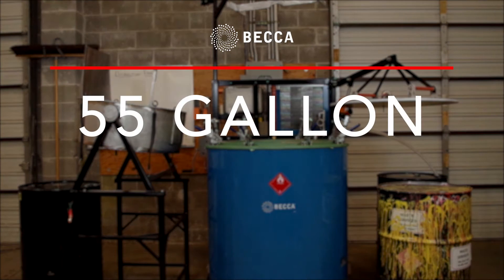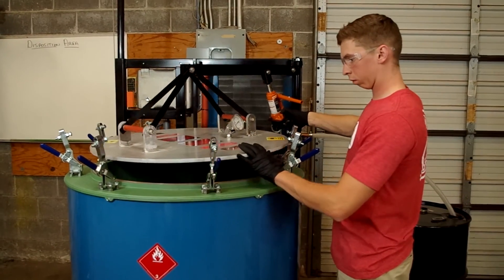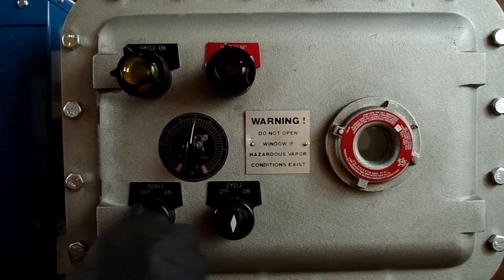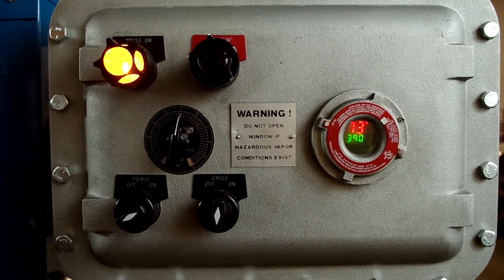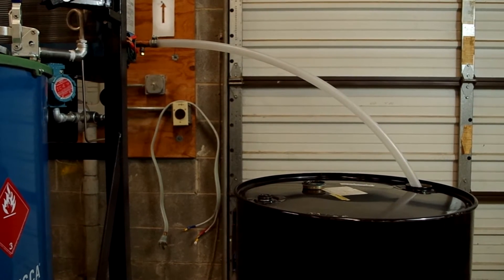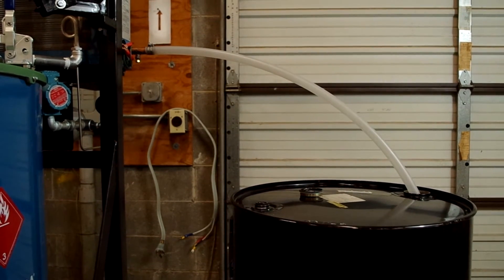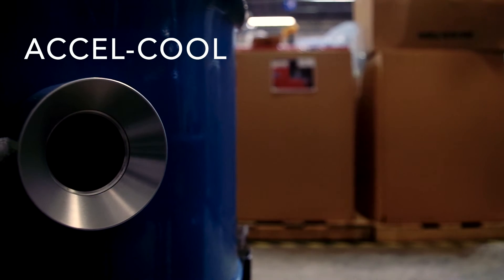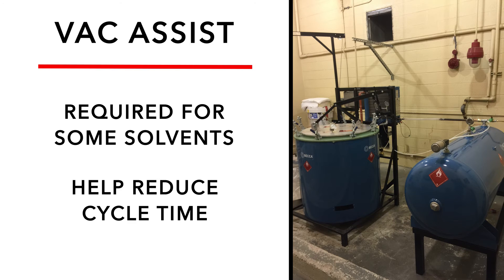55 Gallon Distillation Recycler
The next generation of solvent recycling equipment has been developed by BECCA.
Our solvent recovery distillation (still) recyclers are designed to reduce your solvent purchase and your hazardous waste  generation substantially.

Being environmentally conscious and compliant has never been so cost effective!

BECCA solvent recovery still recyclers are the cleanest, safest, most reliable and cost effective way to recover and recycle waste.

Through the distillation process, the solvent is boiled to a vapor and then condensed back into a liquid, leaving the contaminant behind in the tank for recovery.

Our equipment has a tank with a specially designed bag liner, which contains the left-behind residues, is easily and cleanly removed. The collected solvents can be up to 99% pure.

Solvent Recovery & Distillation Performance features include:

STANDARD FEATURES:
CSA listed to UL 2208, Class I Division 1 Group D  (Hazardous and Non-hazardous Working Areas)
42″ Wide x 60″ Deep x 90″ High (Note: 112″ High w/ Winch System)
Teflon Coated Cast Aluminum solvent distillation recycler tanks are designed to accommodate BECCA bag liners to facilitate easy and safe removal of solid residues.
Includes four BECCA Recycler Bag Liners
Control Panel
One-touch Automated Cycle
Digital Temperature Display
Timer
Electronic Thermostat
Self-testing
Continuous Solvent Recycling Monitoring & Troubleshooting Control
Suitable for most solvent distillation (not suitable for nitrocellulose). Call to review your specific equipment application.

OPTIONAL UPGRADES:
BECCA Recycler Bag Liner Packages (25, 50, and 100 pack)
BECCA COMPLETE CYCLE™ Hazardous Waste Neutralizer
Protect Maintenance Film
Accel-Cool™ – Accelerates the cool down reducing the overall process time
Vacuum Assist System
Pump Transfer Kits
Stainless Steel Condenser
Auto FIll
Water Separator